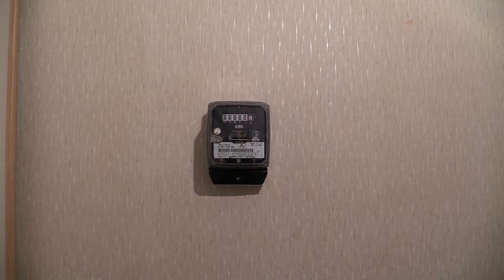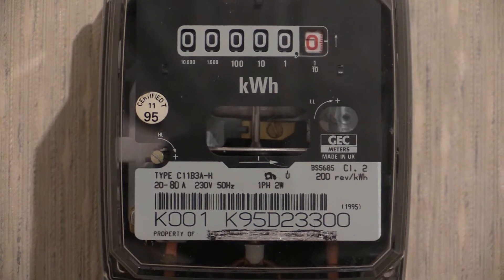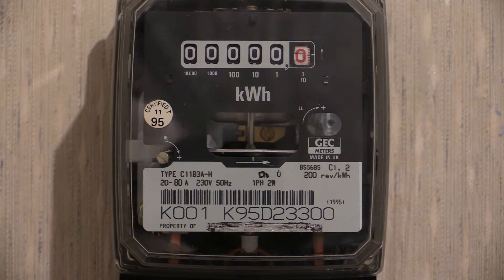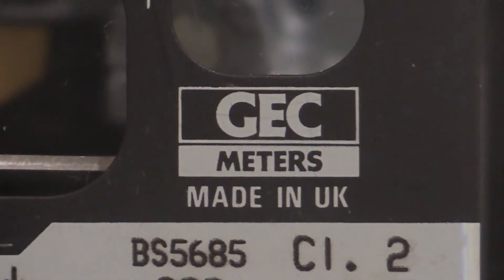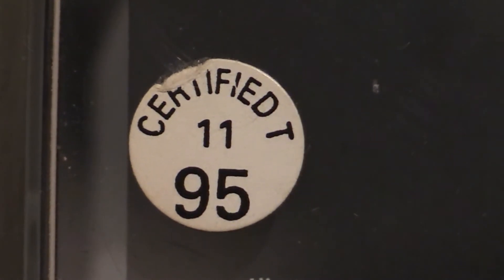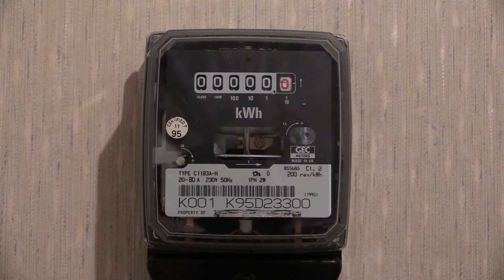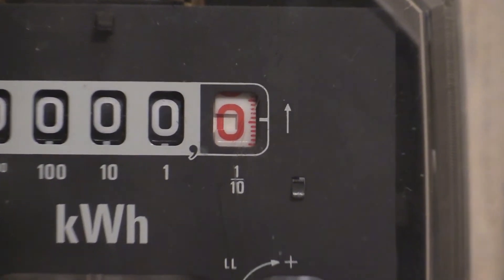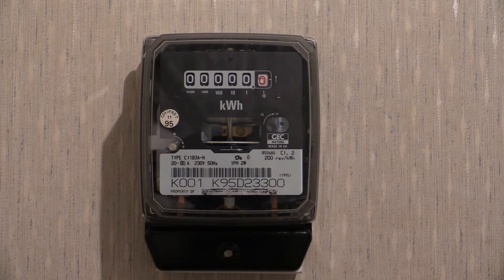Electricity Meter : GEC C11B3A-H kWh meter.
For this video, we get a look at a very recently made electricity
meter: The GEC C11B3A-H. Please look below for more.

Characteristics:

240v, 50Hz, 20-80A, single phase two wire. 200 revs=kWh.

Unfortunately, this one hasn't been obtained straight from service,
as it can be seen that someone has opened the case in order to
scratch-out the previous owner on the specification plate.

As stated on the specification plate, (and the sticky label on the
front-case) this meter was first calibrated and put into service in
1995.

This instrument is one of a small number in my collection which
has an anti-reverse device fitted.

On these instruments, the anti-reverse device is denoted by a
suffix on the end of the model number. In this case, it is a 'H' at the end of the model number. Different manufacturers use different suffixes, and in the case of Ferranti and their F2K range, it's a number 9.

I cannot remember resetting this one to zero, so maybe that was
the reading on it when I obtained it. Afterall, someone else has
already been in there and altered the specification plate!

-Wayne's Electrical.

Tags used in this video:

Watthour meter, Single phase, Quarterly meter, GEC,
General Electric Company, GEC Meters, C11 B3 A H,
C11B3A-H, C11B3AH, Wayne's Electrical,
Waynes Electrical, RPKWH200
-end.